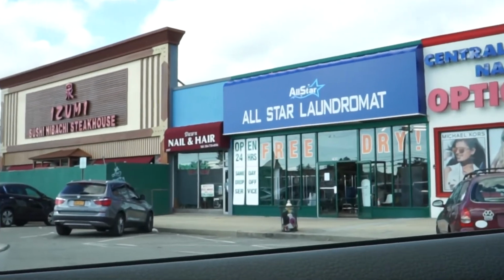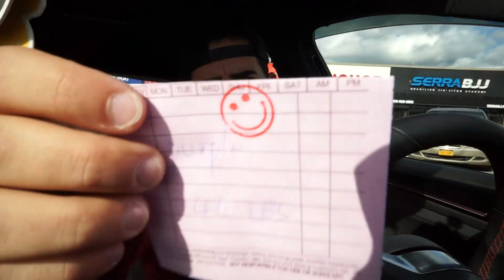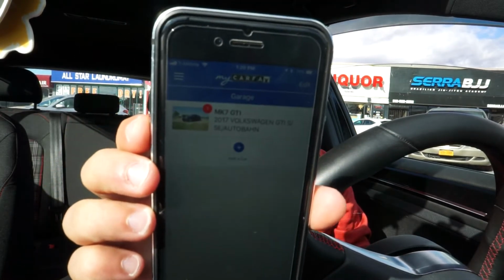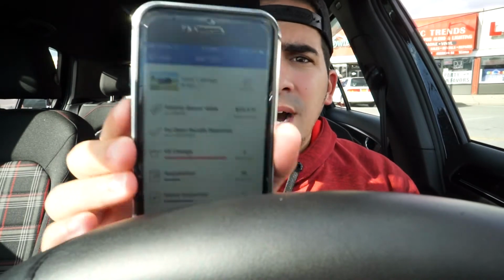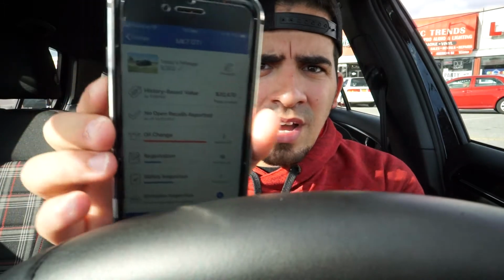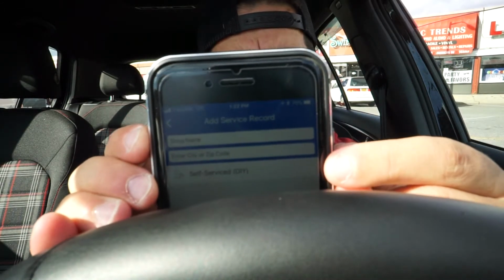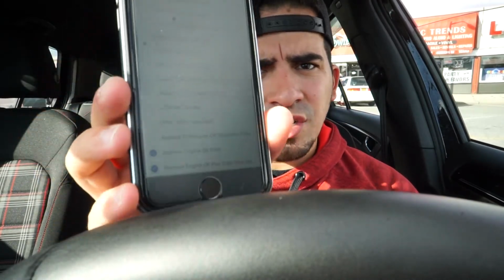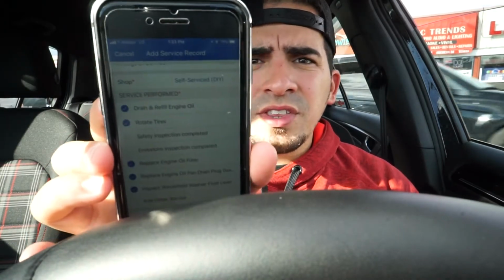How to add DIY Maintenance to your CarFax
This is how I add my DIY maintenance to myCarfax report. Having scheduled maintenance in your car fax can be the difference between getting less or more for your car on trade-ins.

2017 Volkswagen GTI S 6 speed MOD LIST

-JB4 Custom Map 6 Tune
-Becker Downpipe w/ Resonator Delete
-Injen Intake